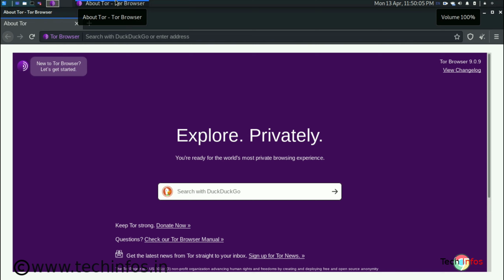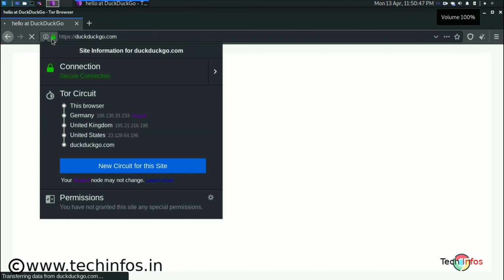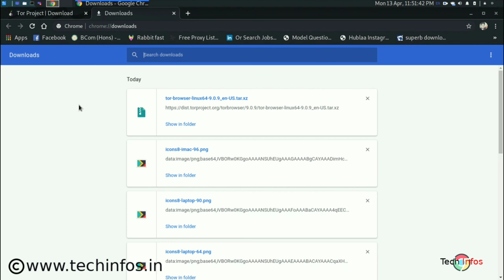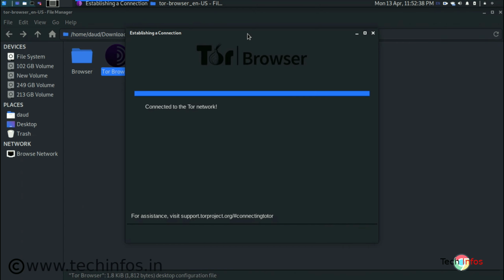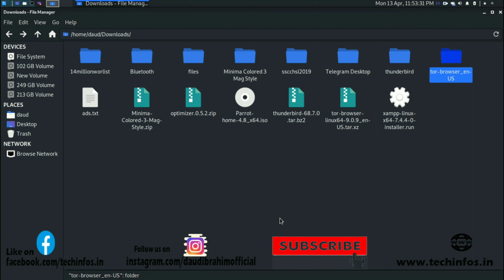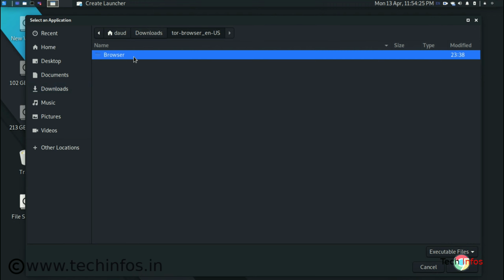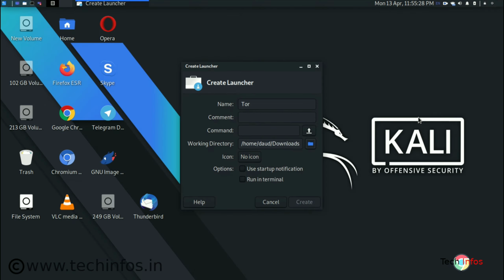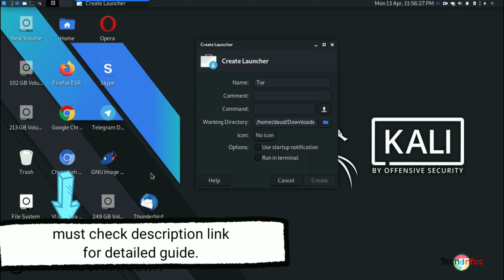[Tor Browser] Install and Run Tor Browser on Kali Linux 2020.1 [Run TOR Browser without Install]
This is a Easiest and quickest way to run TOR BROWSER on Kali Linux or on any other Linux . No need to install Tor Browser. tor torbrowser tor_browser toronkali torbrowseronkali installtorbrowser installtor .